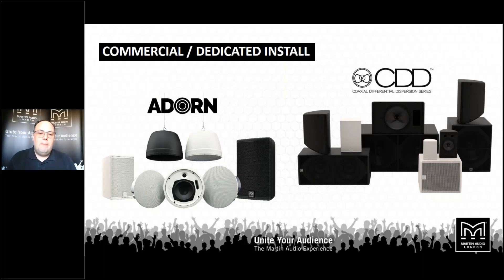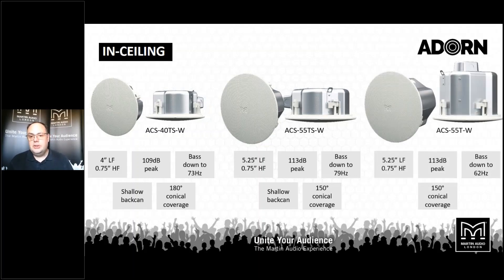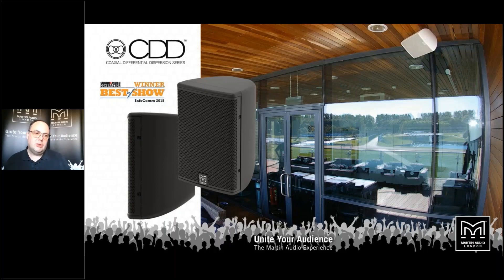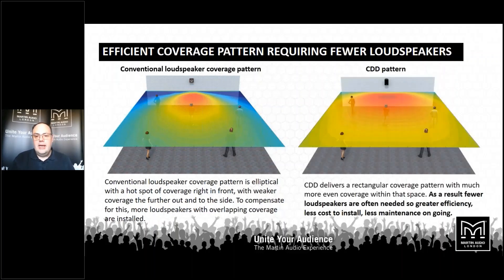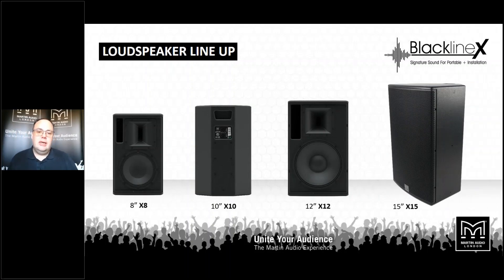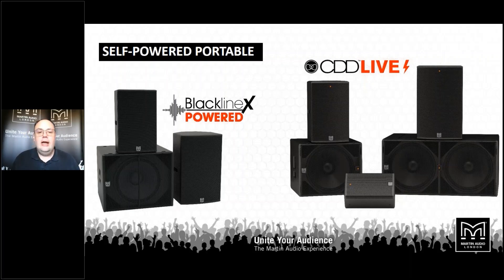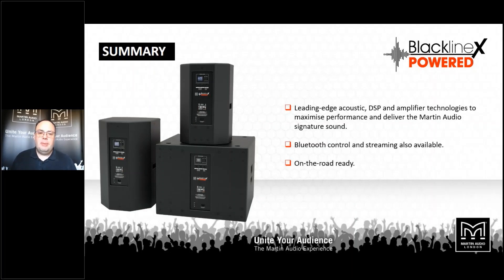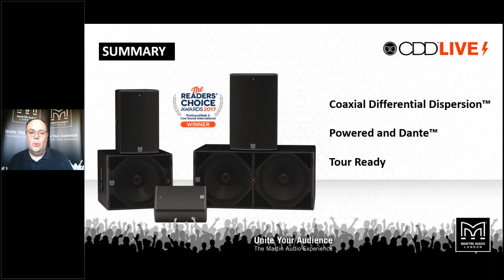Martin Audio Point Source Loudspeaker Overview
This video contains an overview of Martin Audio's point source loudspeakers, including ADORN, Blackline X, BlacklineX Powered, CDD, CDD-LIVE, and XD Series. It is part of our recent Virtual Tradeshow Portfolio Overview, the full video of which can be viewed